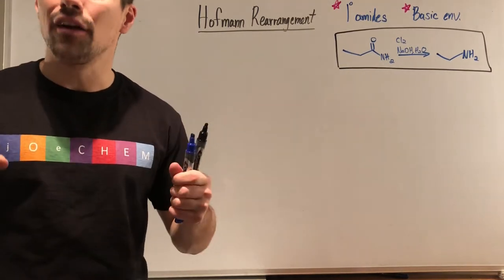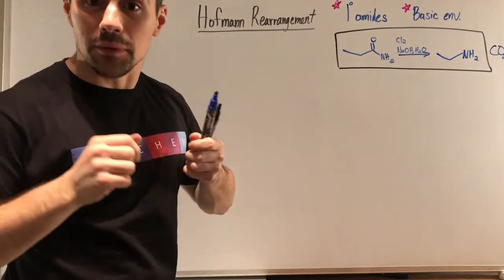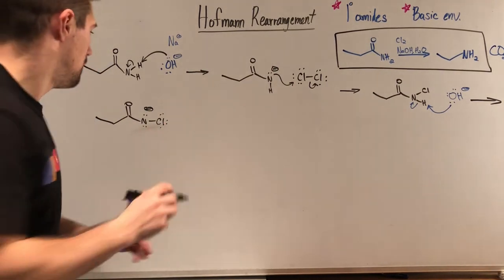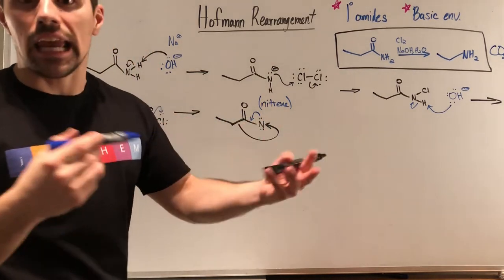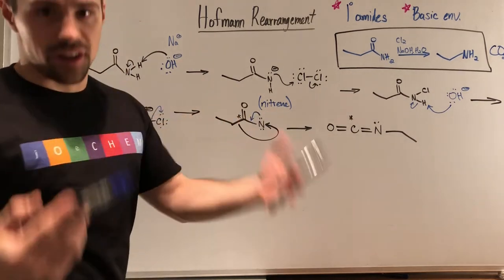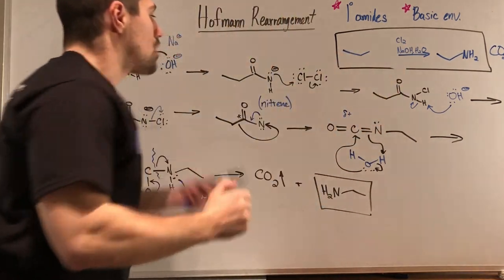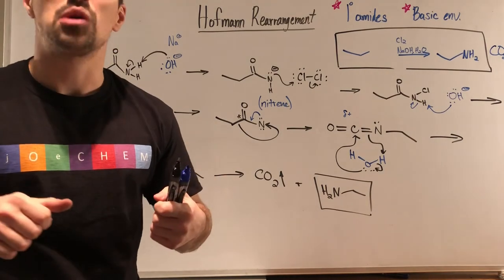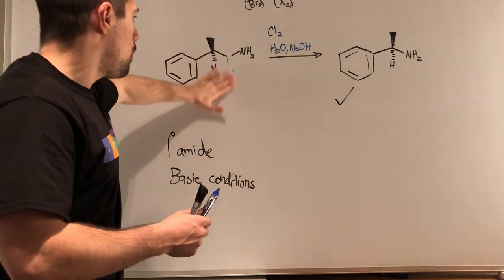The Hofmann Rearrangement--Rxn and Mechanism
In this video, we delve into the lovely Hofmann Rerrangement. We'll discuss the reactant criteria, reagents needed, how to predict Hofmann Rearrangement products, and step through the mechanism itself.